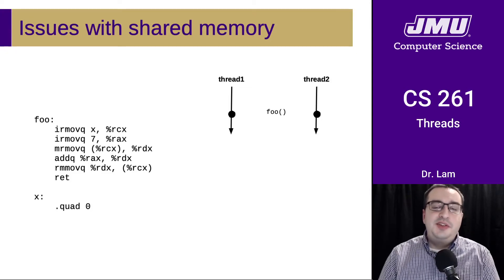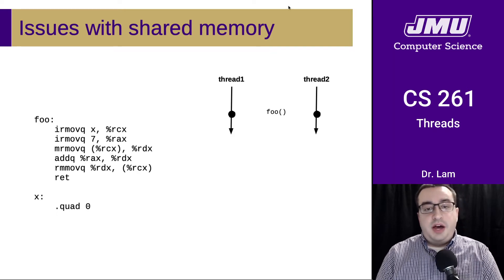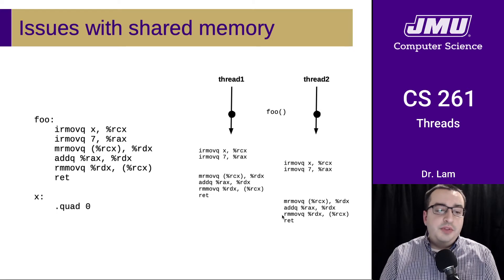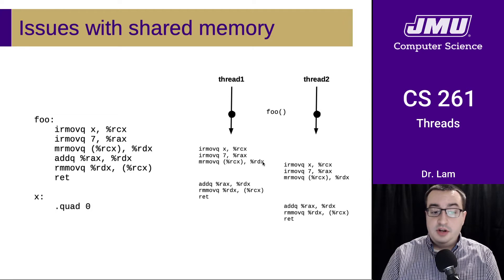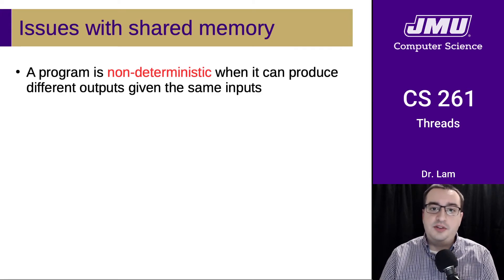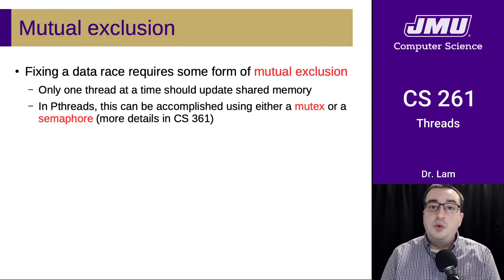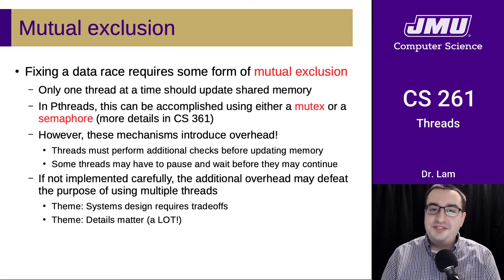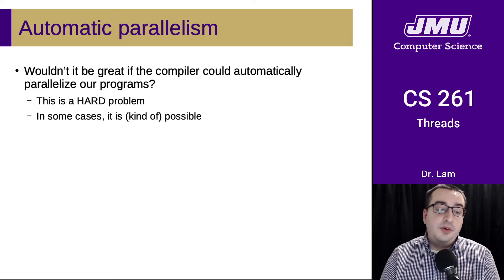JMU CS261 26 Threads Part 02 - Issues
Non-determinism, data races, mutual exclusion, automatic parallelism